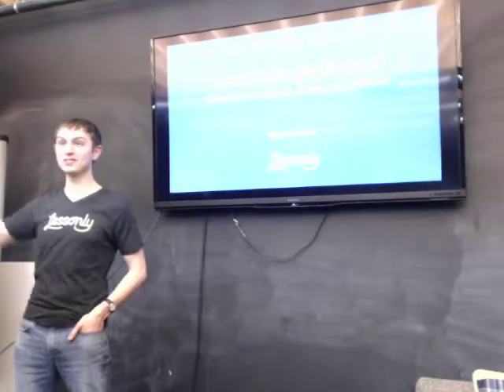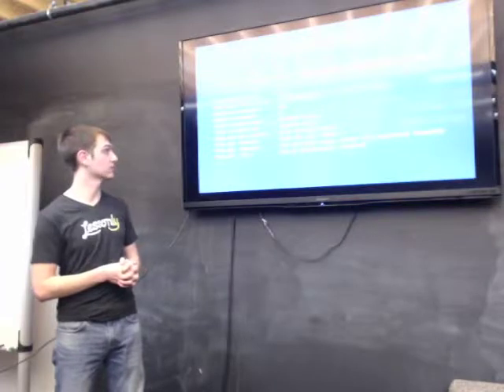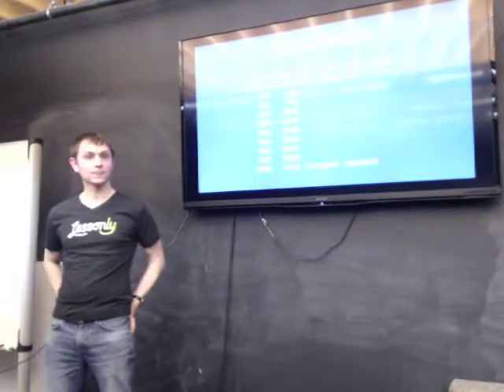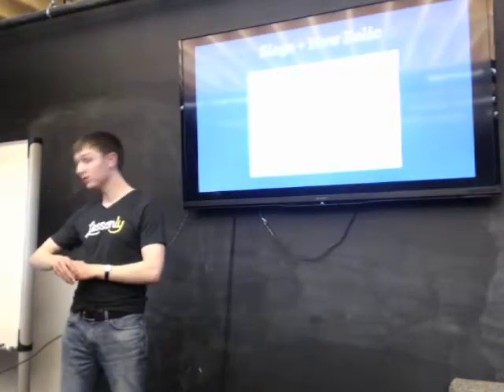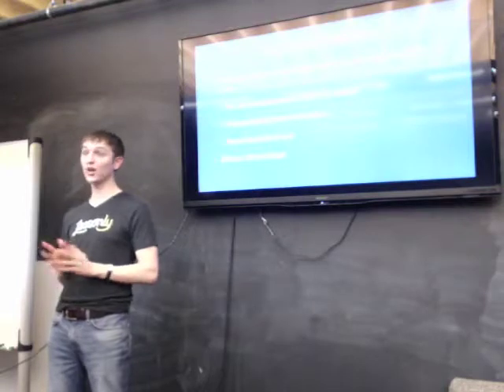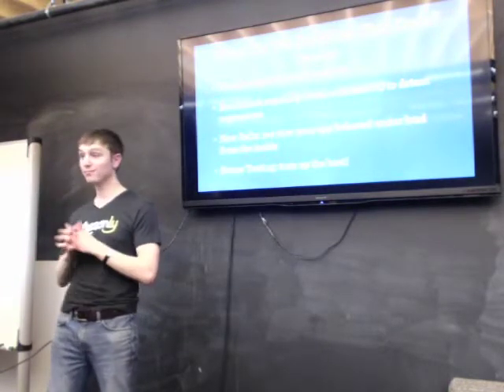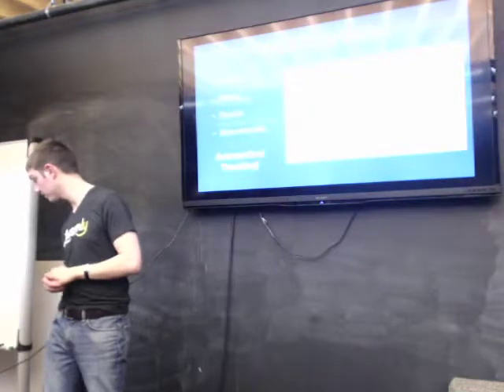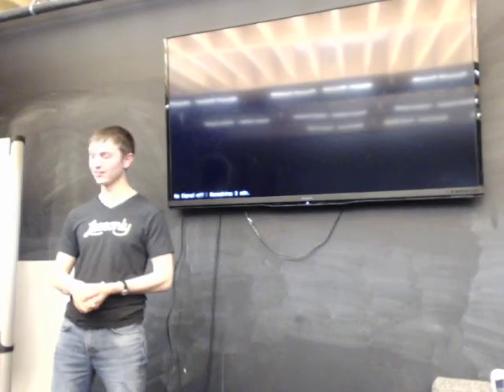Load Testing Rails apps with Apache Bench, Siege, and JMeter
Your app works great in development and in production with dozens of users. Now, the marketing team wants to send out a blast: can the app handle hundreds? Thousands? How many users can it handle? These are tricky questions to parse, let alone answer, but any answer is going to involve some form of load testing.

Steve introduces the primary kinds of load testing, their methods and goals, and get you up-and-running with three popular load testing tools, each with their own strengths and weaknesses.